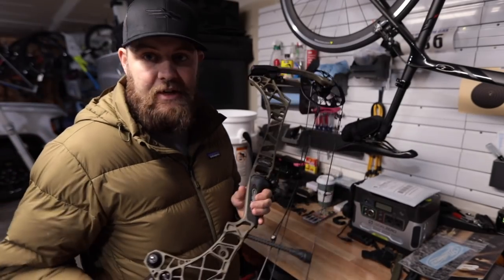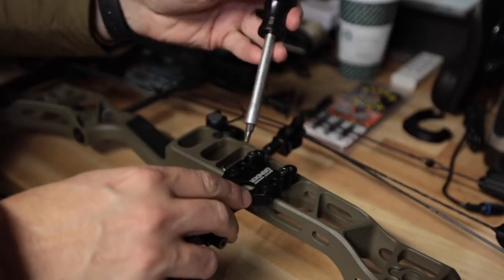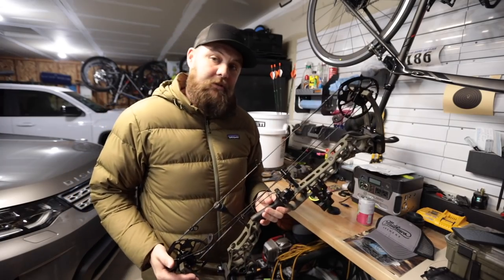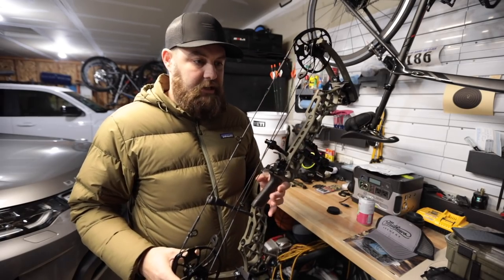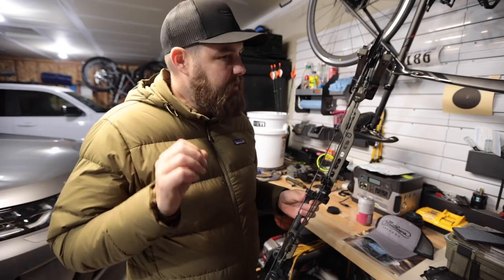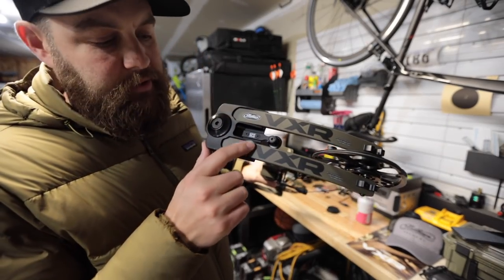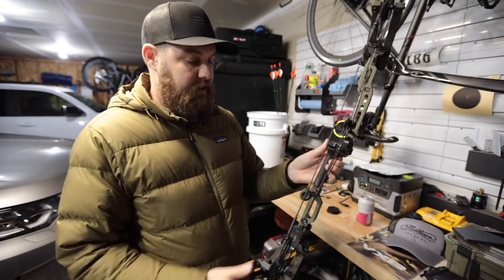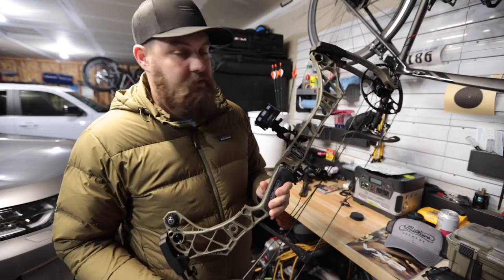Don't buy a new bow without watching this - VLOG / Mathews VXR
VLOG Camera
VLOG Lens
Artistic Lens

Slow Motion Camera
Lens Adaptor
Art Lens

Little Tripod

Hunting Kit -

The best mid - late season jacket
The best mid - late season pants